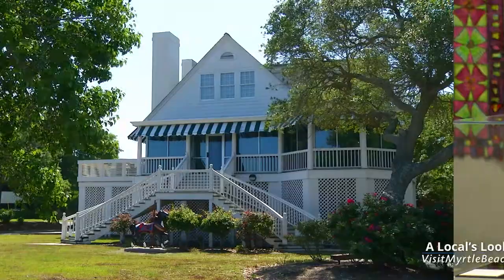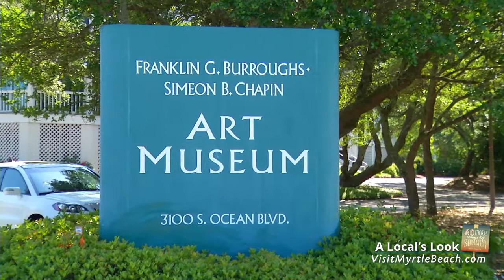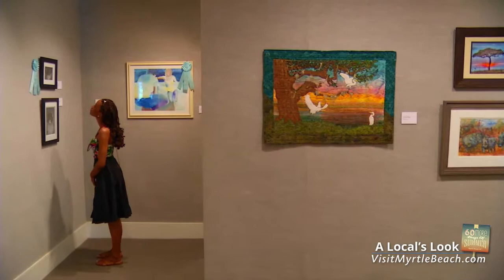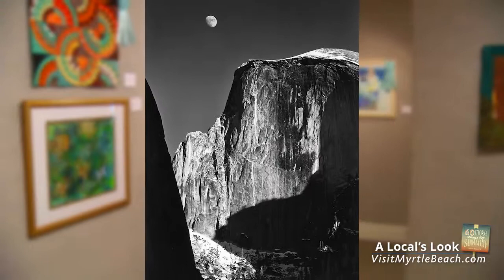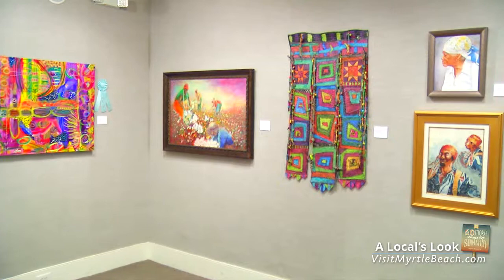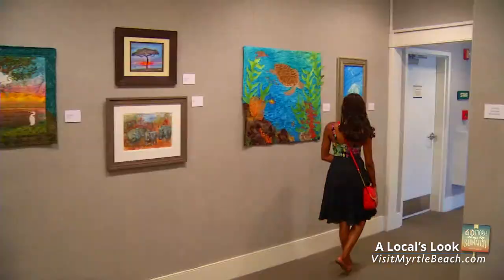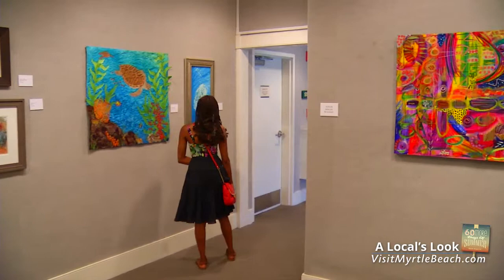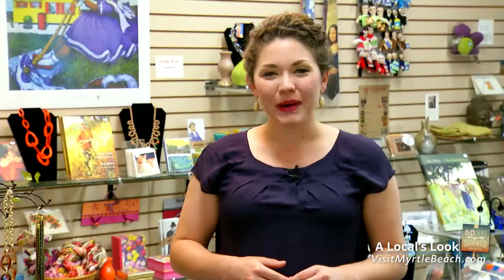60 More Days - Burroughs - Chapin Art Museum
Experience the Franklin Burroughs-Simeon Chapin Art Museum!

Myrtle Beach, South Carolina experiences 60 more days of Summer come September and October!  For more information and a place to stay go to: